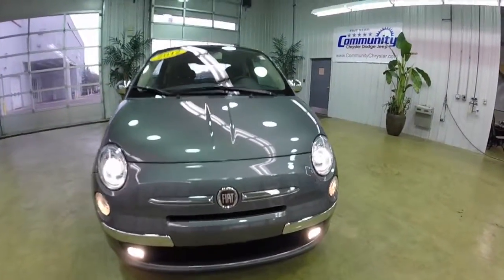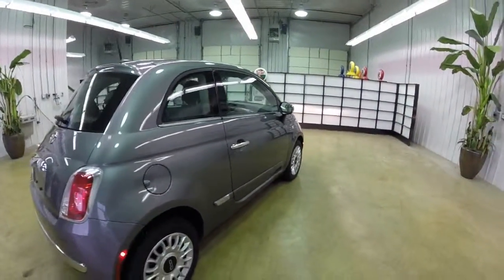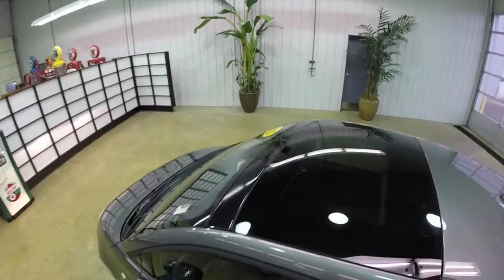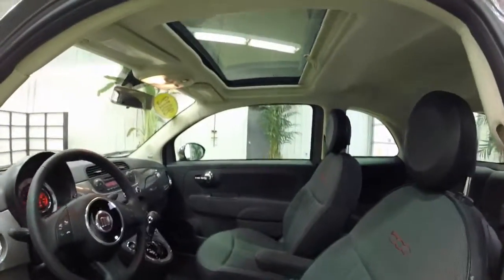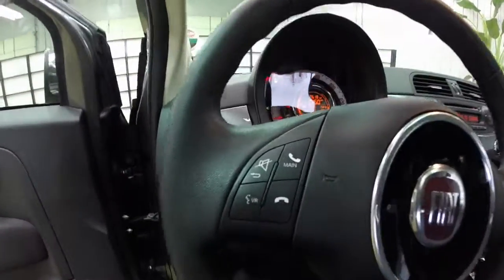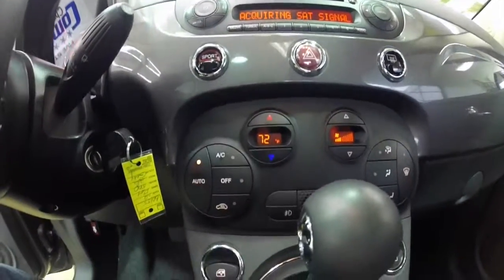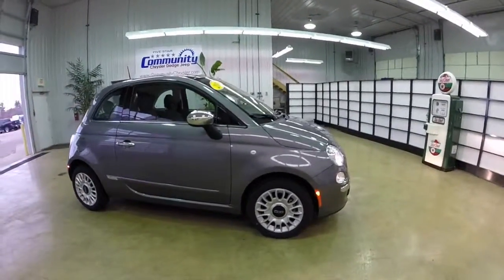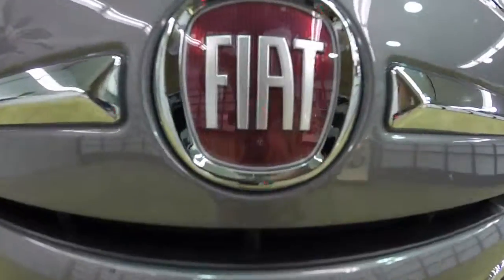Used 2012 Fiat 500 Pop Indianapolis, Indiana | Great Gas Mileage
Located at:
Community Chrysler
555 State Rd. 37 S.
Martinsville, IN